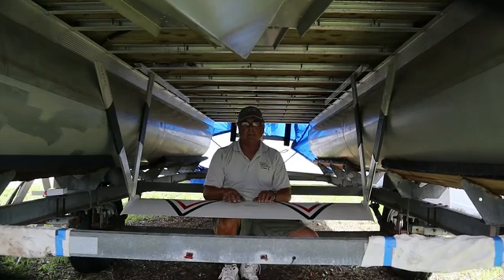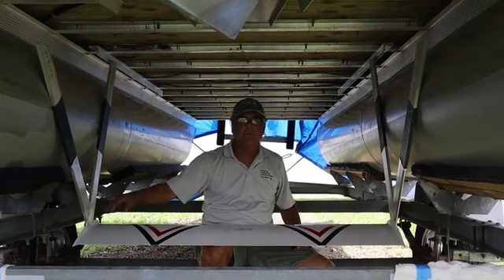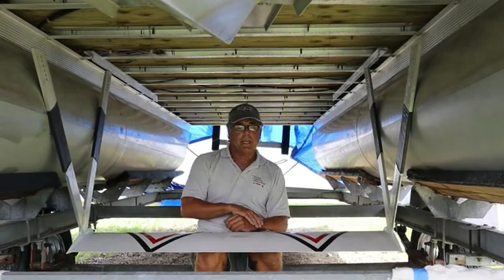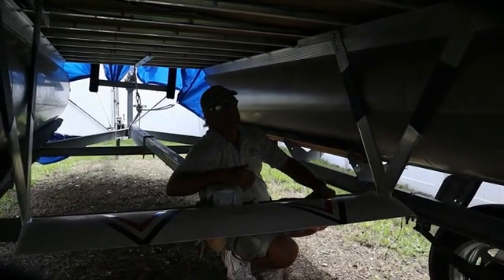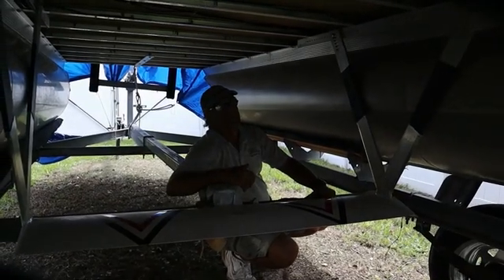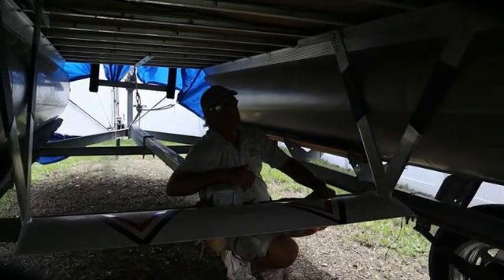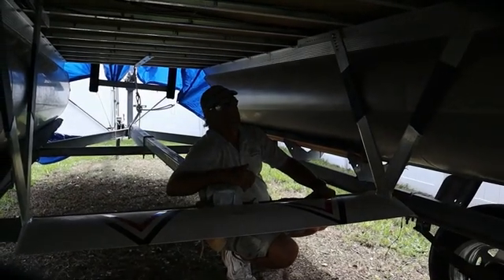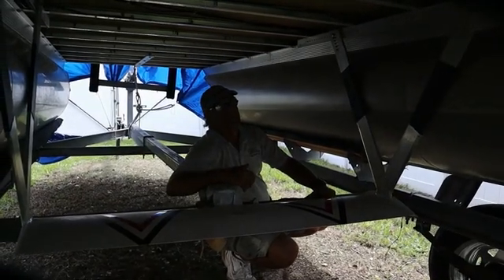VARA™ Foil Pontoon Hydrofoil Part 2 of 2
Make your pontoon ride much better with a VARA™ Foil in less than 3 hrs and do it yourself or with a friend. This video is part 2 of a 2 part video that shows the contents of our easy to install pontoon hydrofoil and where it mounts underneath your boat. This system is adjustable in height ( Up and down) , center of gravity ( Front to Back) , and angle of attack or wing angle ( A of A ) No trailer modifications needed. No epoxy, No cutting, No Grinding, No Lifting of your boat needed, No backing plates below the waterline, No shear pins that are 1950's dated.
Our system is mounted next to OEM ( Original Equipment Manufacturer ) structural supports and attachments of pontoon and deck joints. VARA™ Foil, VARA™ Strut, and VARA™ Plate are pending trademarks. All VARA™ parts are made in the USA by proud USA companies. God Bless and thank you for viewing.